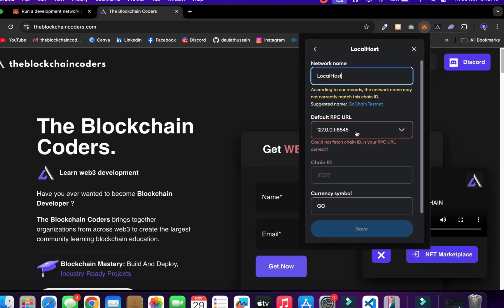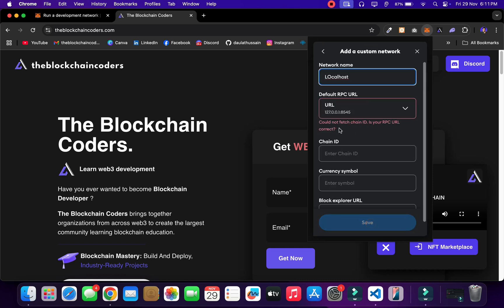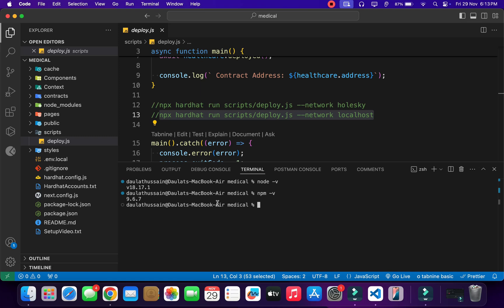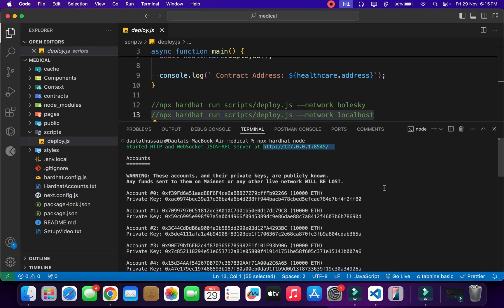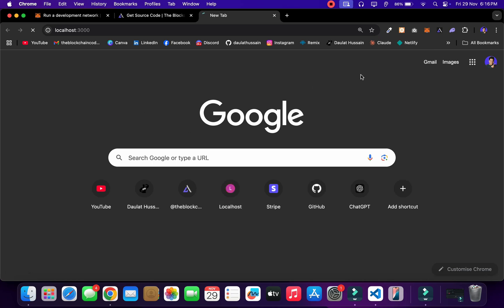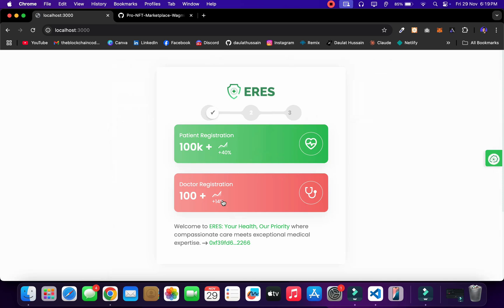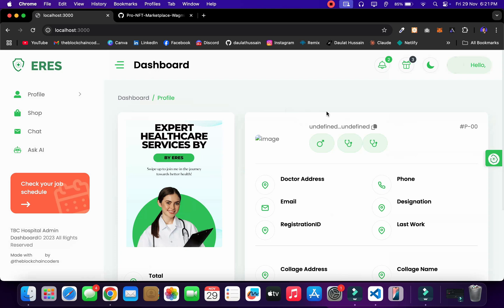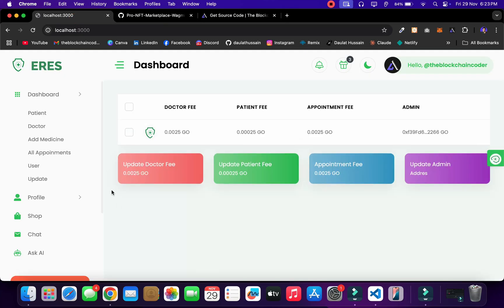Fixing Localhost RPC URL in MetaMask Localhost Network Setup | Hardhat & Truffle Configuration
Localhost RPC URL in MetaMask Localhost Network Setup

Having trouble connecting MetaMask to your localhost network in Hardhat or Truffle? In this video, I'll walk you through the exact steps to configure the RPC URL for seamless integration with MetaMask. Whether you're running a local blockchain with Hardhat or Truffle, this guide will help you troubleshoot common issues and ensure your DApp connects smoothly.